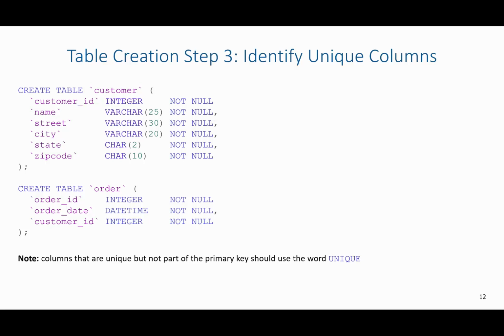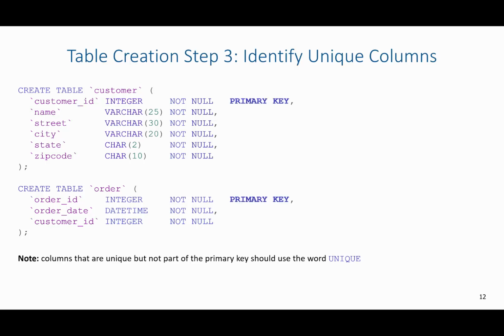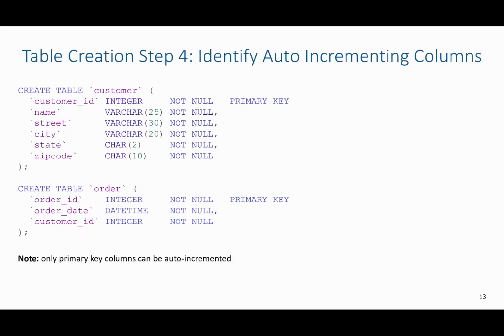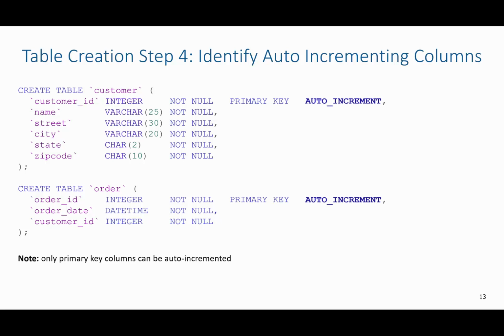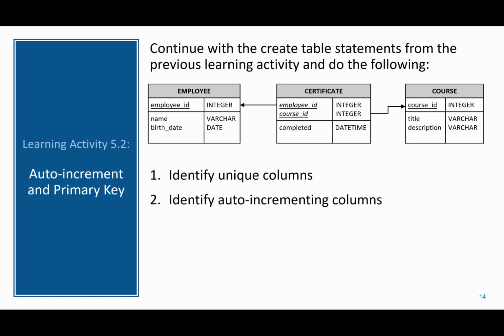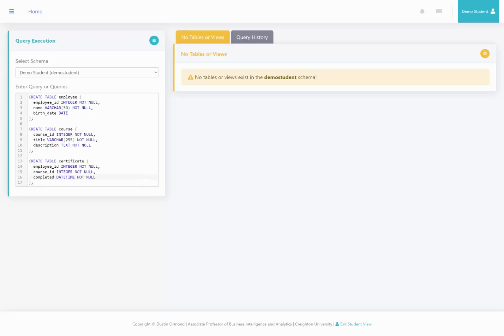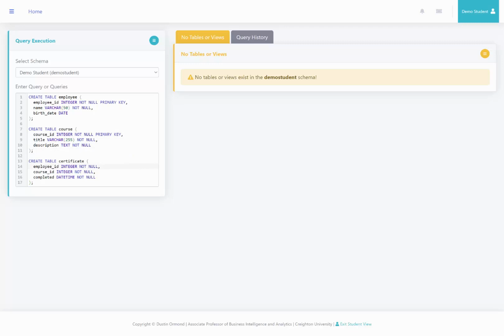SQL DDL: Creating Tables (Unique and Auto-increment)